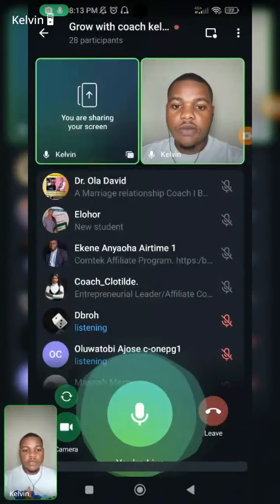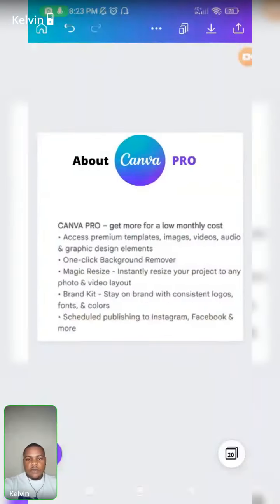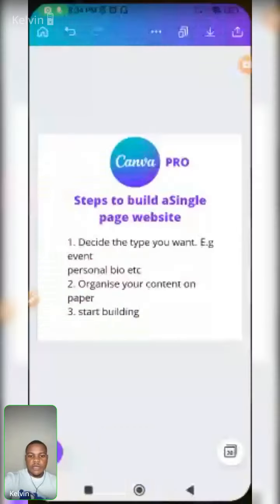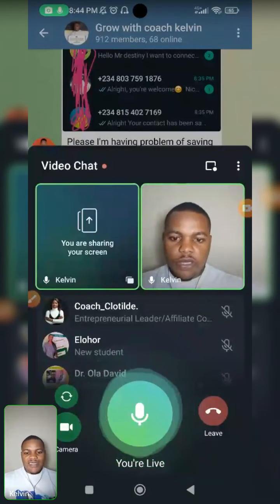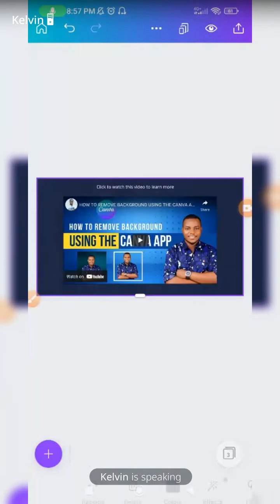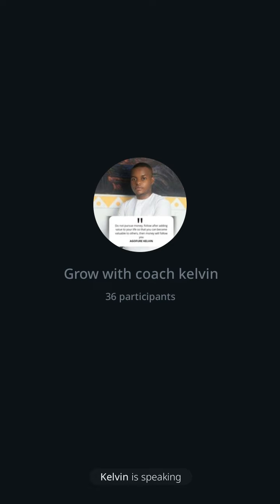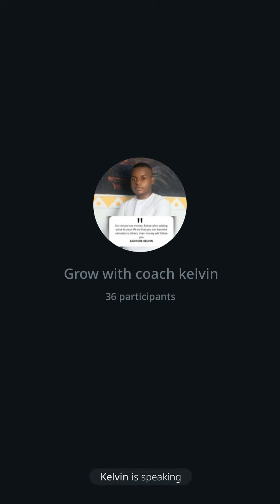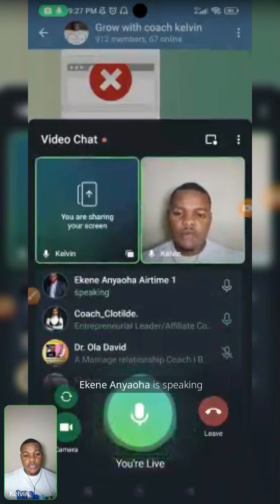How to create a single page website on canva 2